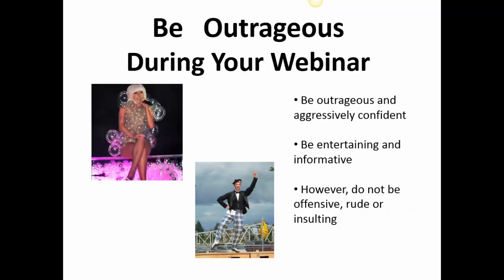The Benefit of Using Webinars For Your Business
A webinar is one popular marketing tool now popularly used by online entrepreneurs and web-based marketers. In this video anyone can learn how to benefit most from using the webinar as an effective tool to build excitement for promoting products and services.